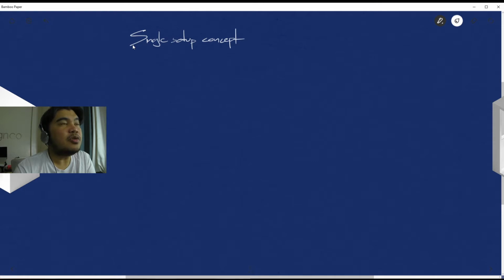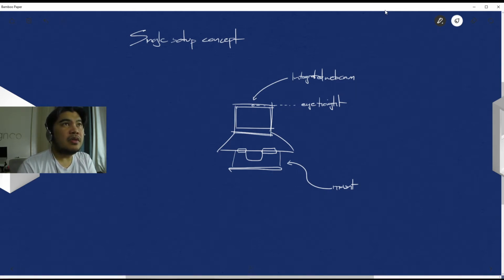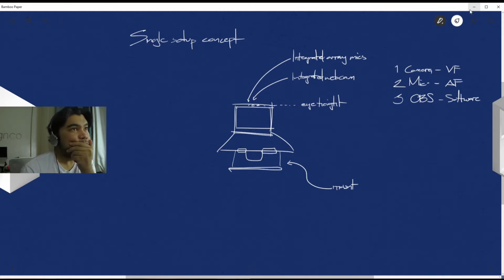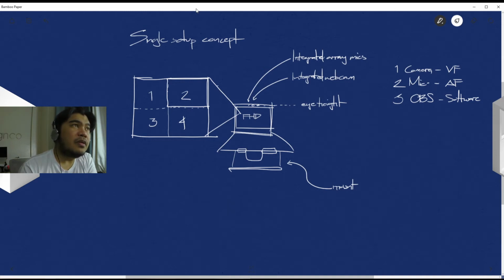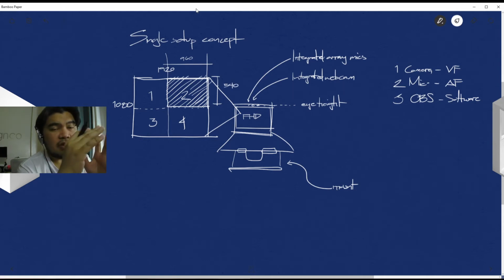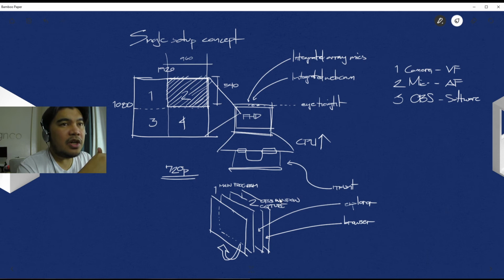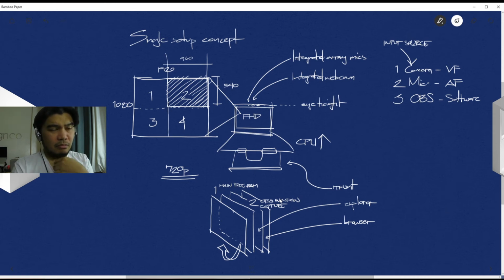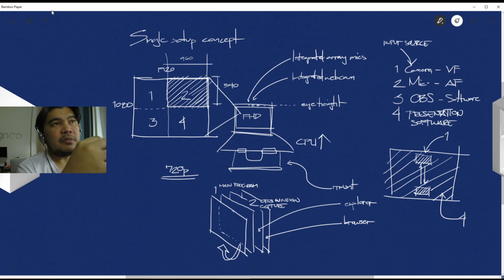064 HW/SW Visualizing the Single Unit OBS Setup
Let us talk about how the computer, without much added peripherals, can be set up to work with OBS